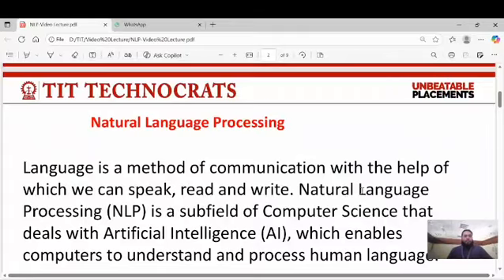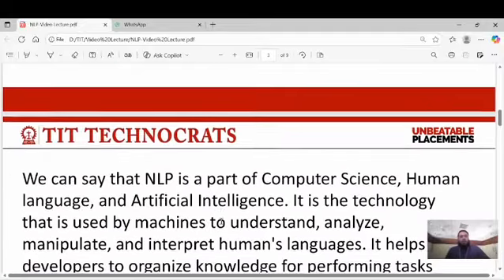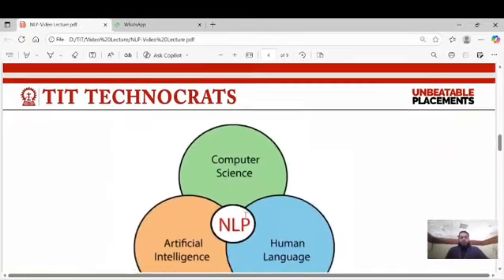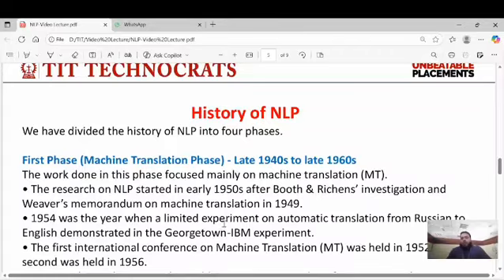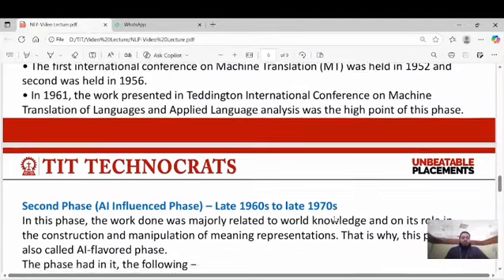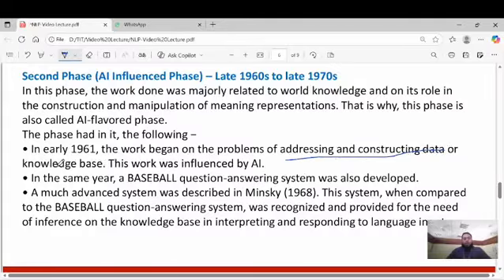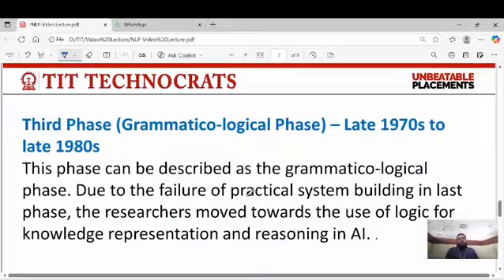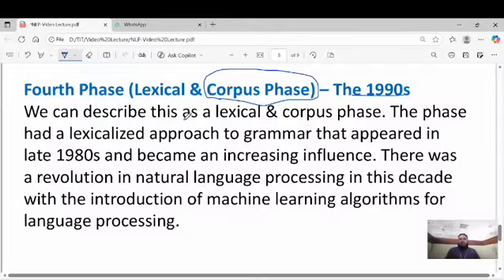Introduction to NLP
This video lecture demonstrates the Introduction to NLP